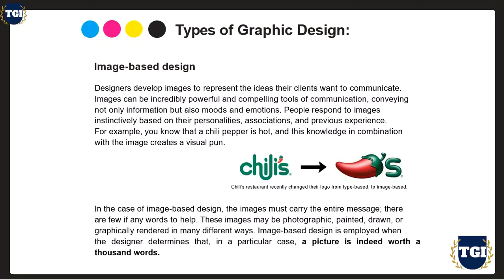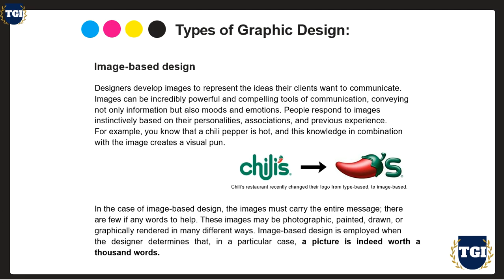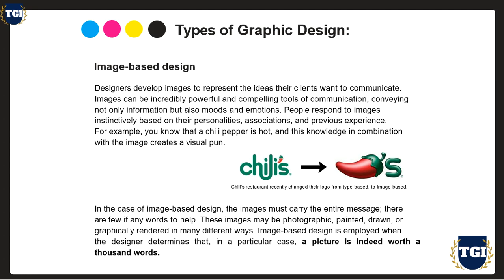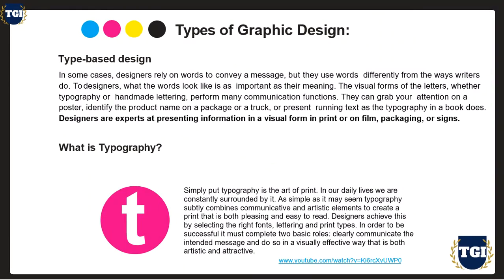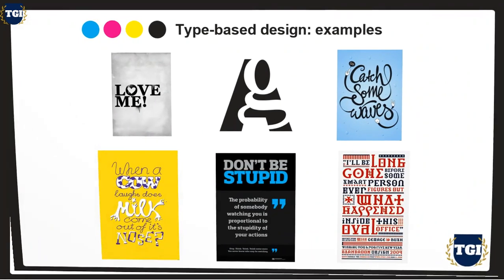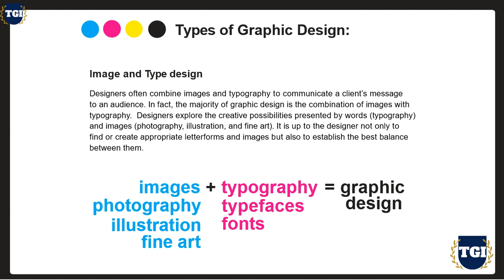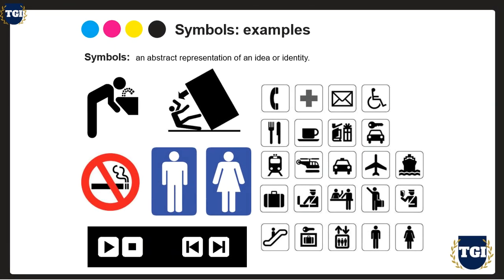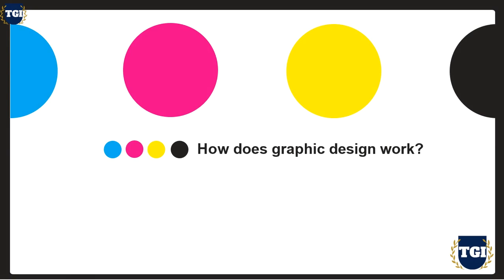Introduction to Graphic Design 3